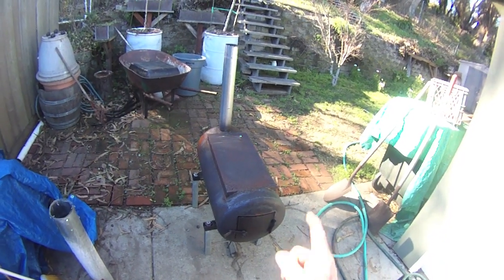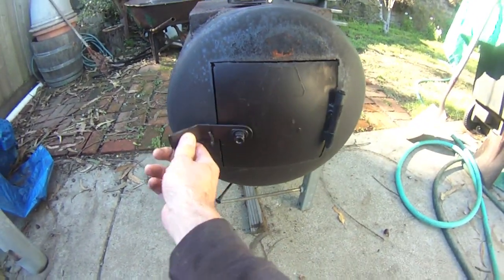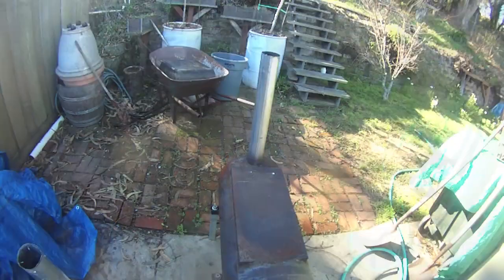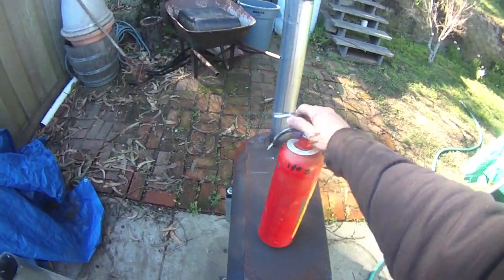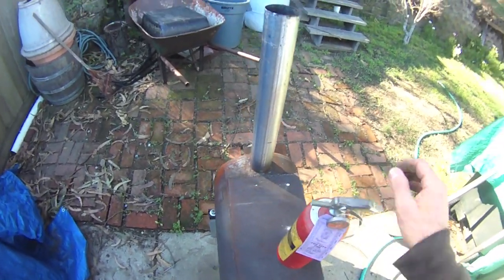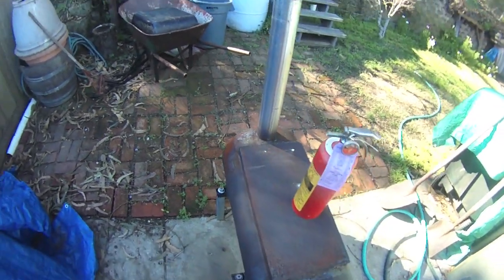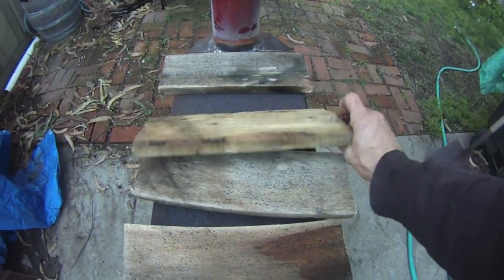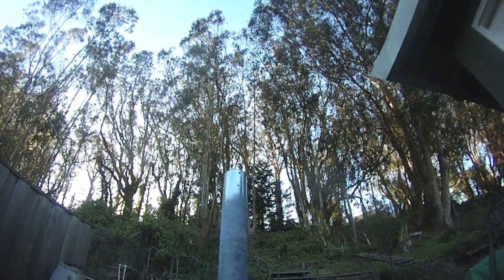Air Tank Fireplace Fabrication Fail and Fix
With the size of this tank/fireplace I quickly found the 3" chimney undersized  The 4" chimney made all the difference.